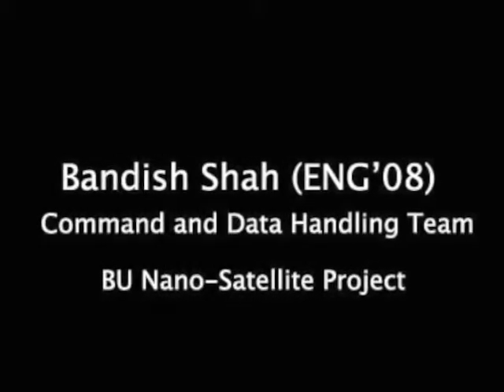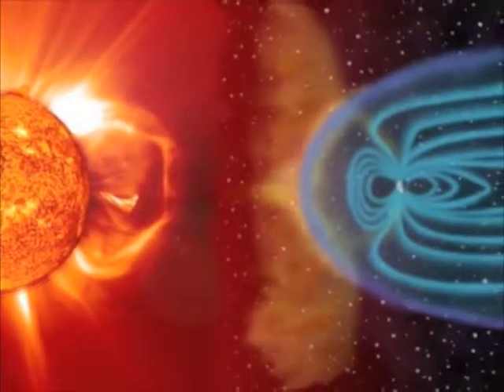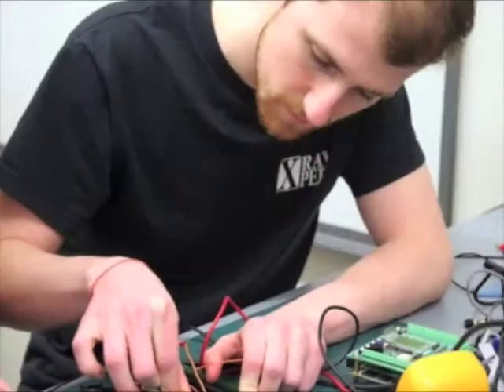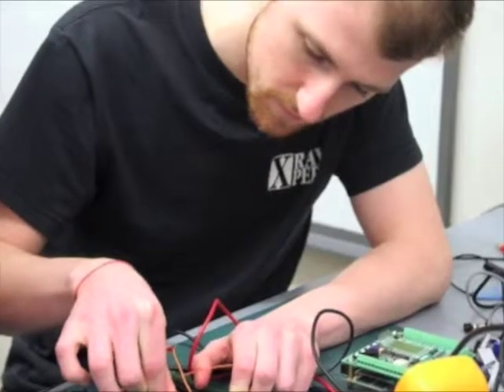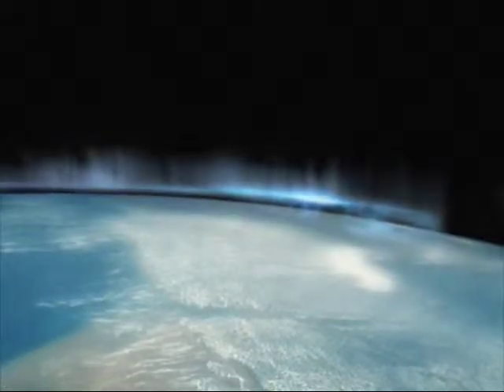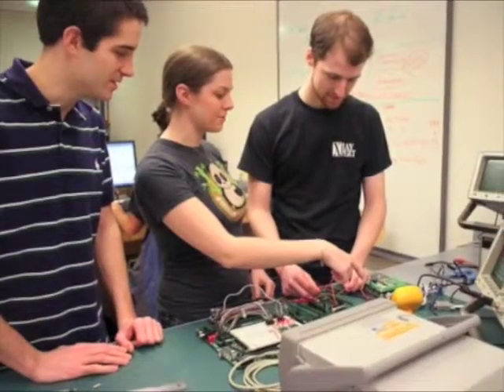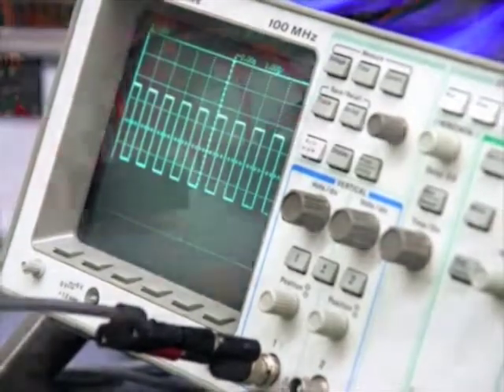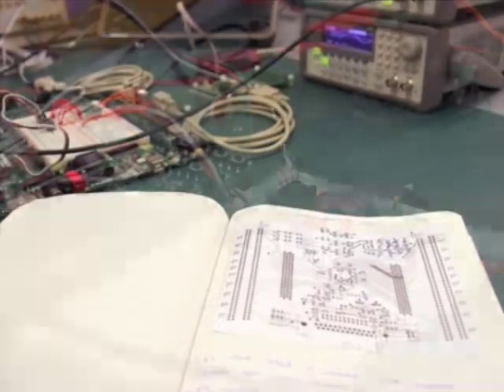Boston University College of Engineering Nanosatellite Program Part 1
During the summer, while many college students went to the beach, a few dozen BU engineering students headed off to space. More than 60 undergraduates are currently designing and building BU's entry in the University Nanosatellite Program, a competition sponsored by the U.S. Air Force, and about half of them got started on the project this summer.

Every other year, the Air Force Office of Scientific Research gives about 10 university teams the chance to design and build a satellite, guaranteeing the winners a launch. The plan is for the BU satellite to hover over the aurora borealis, known as the northern lights, which are produced when particles from radiation belts hundreds of miles out in space interact with Earth's atmosphere. The measurements and images taken by the satellite are intended to test and enhance an existing computer model of these auroras, as part of an effort to better predict space weather that can damage spacecraft electronics and disrupt communication networks such as pagers and cell phones.

The project is being overseen by Theodore Fritz, a College of Arts and Sciences professor of astronomy, a handful of other professors, and College of Engineering doctoral student David Voss, but the design, the engineering, and the presentations are being done by the undergrads. They are working in about a dozen teams on the satellite's different subsystems, such as the probes and imaging equipment, the ground control station that will be housed at BU, and the orbital adjustment system. BU Today will check in on their progress periodically throughout the year.

First up is College of Engineering undergraduate Kyle Winters, who is pulling double duty as a member of two subsystem teams. One group is building the solar arrays that will power the satellite. The other will create the project's required educational component, a curriculum to teach local high school students how to build a satellite's thermal probe. We'll also hear from Jeannette Hancock, whose "attitude" subsystem team is designing a system to keep the satellite's probes and sensors pointed in the right direction as it orbits, and Fabio Malangone, who is working with the ground support equipment team. Their task: to inspect, test, calibrate, adjust, and repair every system that will come together in the nanosatellite.

Winters seems relatively unfazed by the long hours he and his team members put in over the summer. After all, he says, "this is exactly what I'm going to school for."

The slideshow and article originally appeared in BU Today on September 5, 2007.